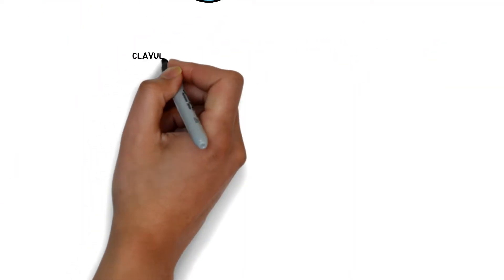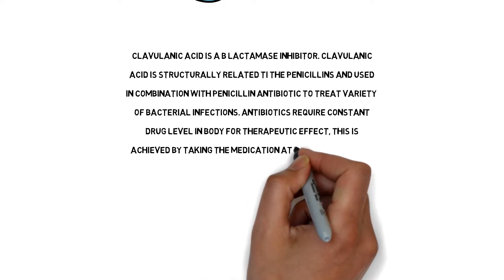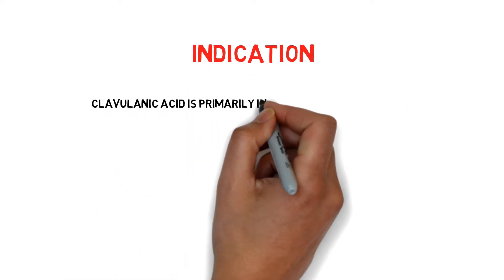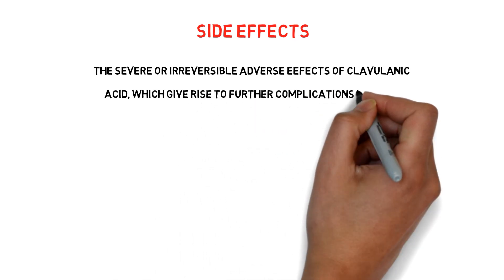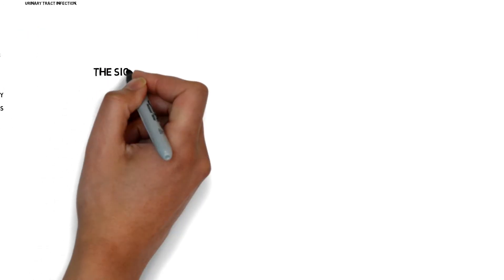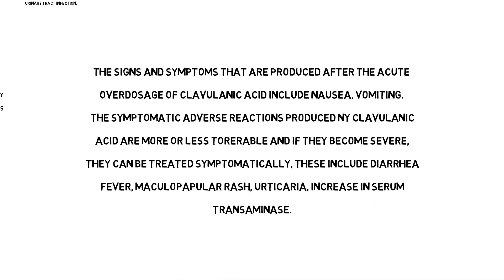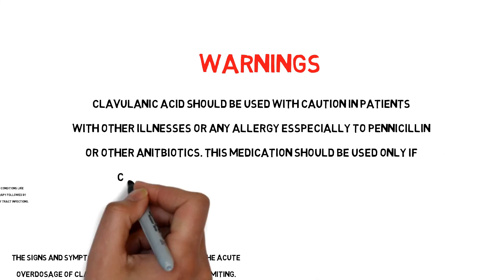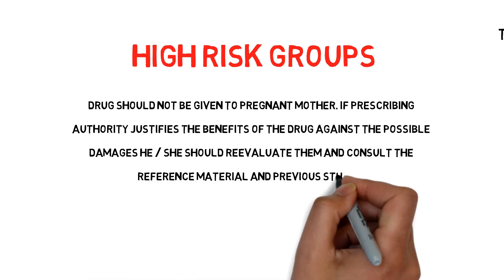What is Clavulanic Acid & How to Clavulanic Acid Tablets - Clavulanic Acid Dose & Side Effects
In this video I am gonna tell you that what is Clavulanic Acid tablet, & How to Clavulanic Acid Tablets? and also its composition e.g amoxycillin 500mg + clavulanic acid 125mg, Amoxicillin Clavulanate or amoxicillin clavulanic acid, Clavulanic Acid Dose & Side Effects, Brand Names e.g Augmentin, Amoxil, Moxiwell-CL, Wellmoxy, Contraindication, & Warnings in full detail.